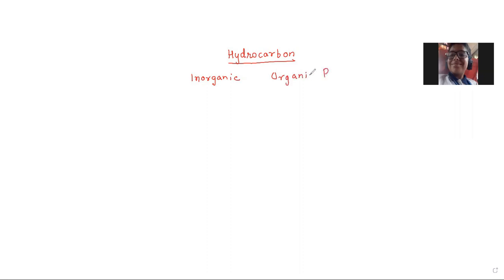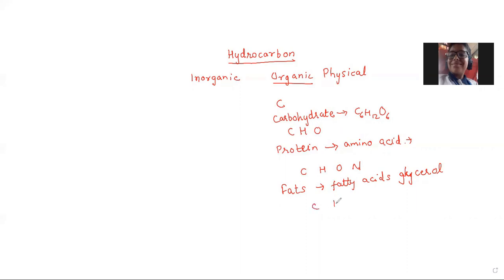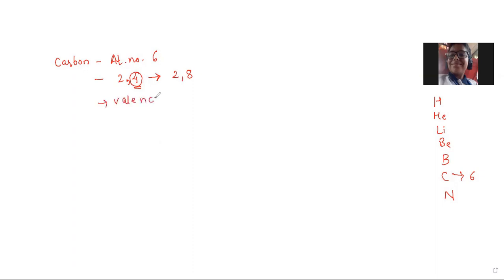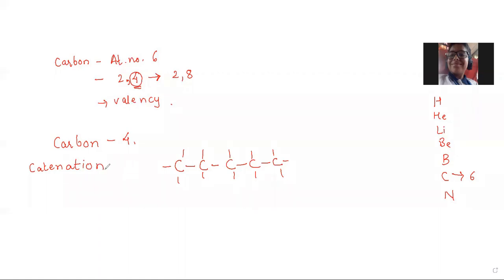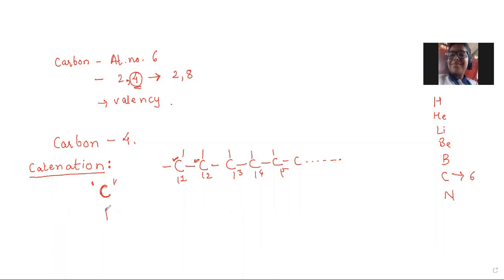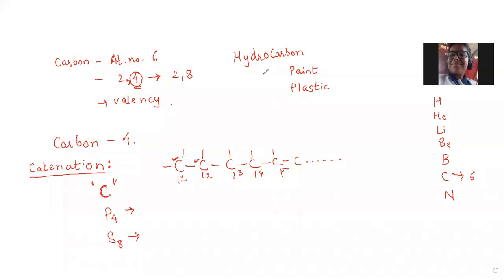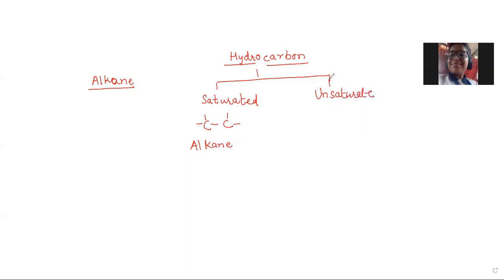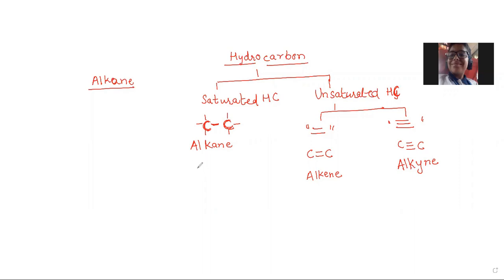Demo Lecture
Video from Dr. Heena Sanghani